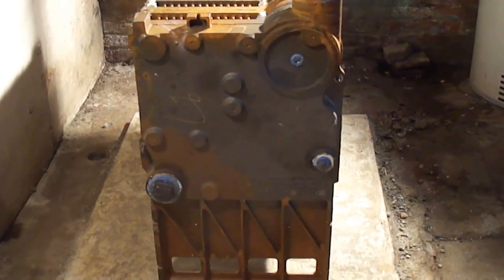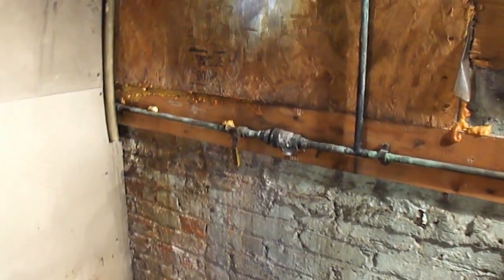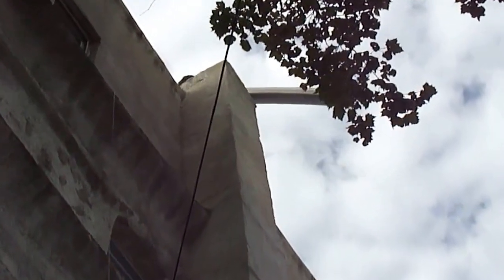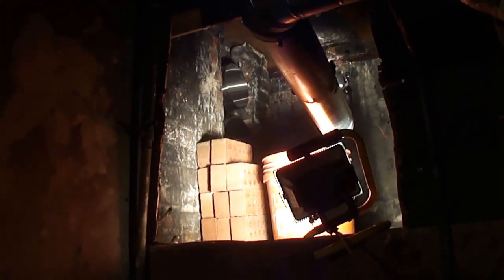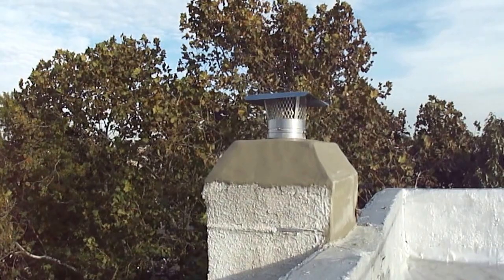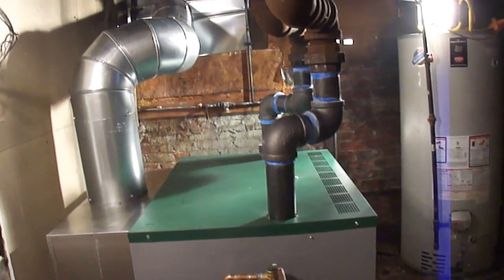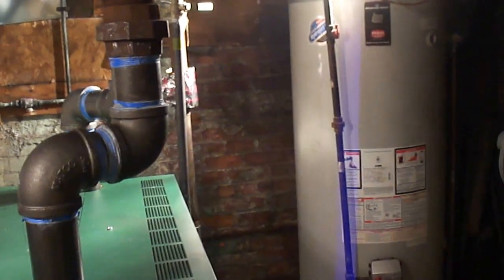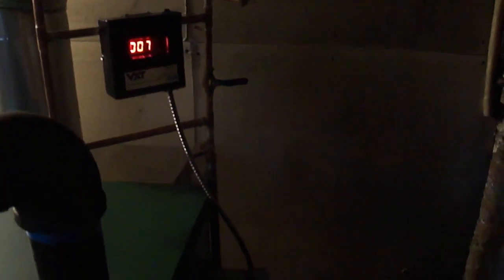Chimney Liner & HVAC Service NJ Oil Gas Boiler Repair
As a NJ chimney installer we show how a properly sized chimney liner and flue pipe is installed with an oil to gas conversion of a commercial boiler in order to save money. Expert Chimney liner, flue and HVAC repair and installation services in New Jersey are our specialty.

Part-2 of a two part HVAC series on heating, we go into detail at how an oil to gas conversion can pay for itself through higher efficiency, lower fuel and maintenance cost.

Chimney installation, rebuilding a chimney, or re-lining an existing chimney is only one aspect of an HVAC environment. Chimney and chimney liners must be size accordingly. Many times we have gone to places where we continuously come across chimney liners where it was in-appropriately sized, liners that were also not secured inside the chimney that allows leakage of combustion gasses to escape, and flue piping that connects heating equipment to the chimney that sags because it was not properly supported. These flue pipe chimney installers at times haphazardly install heating exhaust components because they probably do not know any better or reduce installation time and costs. We had a pregnant woman call us one time because the flue pipe fell off an oil boiler because it was not properly secured at the rear of the boiler. She was probably breathing the fumes from combustion all along before noticing that something was wrong. A flue pipe for example: that goes from the boiler to the chimney should be securely fastened with sheet metal screws or riveted to prevent sagging and in no case should be in a manner that will present a hazard to combustible building material as it pertains to building code. Flue pipe runs to the chimney that exceeds 10 ft in length, or contains more than two elbows should use the next larger pipe and draft hood. The bottom line, safe and economical operation of the boiler and other heating appliances in an HVAC environment throughout its service life is dependent to a large extent upon its proper installation with the exhausting of combustion particles in consideration. This means utilizing the correct sizing of an oil or gas boiler, furnace, hot water heating in conjunction with the appropriate chimney and/or liner, flue pipe, integrity of the chimney structure, and resistance to penetration of moisture, pests, leaves and branches, and other debris at the top of the chimney. Carbon monoxide poisoning and chimney fires due to improper HVAC installation are not to be taken lightly and should be avoided. Selecting a chimney liner installer that is schooled in HVAC is a start in the right direction to ensure safety, efficiency, and longevity.

Chimney liner and oil to gas conversion municipality permits are handled on your behalf as well as securing adequate gas supply in our installations. We submit the required gas pipe drawing to the municipality or township where you live and a gas usage report to the utility company requesting for approval. Coordination with all aspects of the installation is done by us.

Not every job requires a chimney liner. We do not push installation of a chimney liner. We only install chimney liners where it is needed such as with code requirement, or the manufacturer of the gas or oil boiler heating appliance requires it. However, we believe that due to our HVAC training and licensing we are in a better position for example: to recognize the dangers of missing spill switch in a flue pipe or hood. Carbon monoxide poisoning is prevented when spill switches prevent a gas burner from firing when chimneys become obstructed. Chimney obstruction can come from partially collapse bricks, loose cement, birds nest, and others that can prevent proper flow of combustion exhaust.

We are also NATE (North American Technician Excellence) certified on oil furnace installation and service as well NATE certified on gas installation and service. Why take a chance on others?

Let us install your next oil or gas boiler whether it is for commercial or residential heating along with the proper exhaust needed consisting of flue pipe and chimney services. We also perform oil to gas conversions, install gas tank-less water heaters and other high efficiency oil and gas heating.

NJ Contractor Registration No. 13VH04670800 - Joseph Routis, General Manager

We provide boiler repairs and installation services for either oil or gas heating in New Jersey. We provide oil to gas conversions, chimney liner, chimney cleaning or chimney sweep, chimney inspection, chimney repairs, chimney rebuilding in Northern New Jersey. If you live in these NJ cities, municipalities, or townships such as: Jersey City, Newark, Bayonne, Linden, Elizabeth, Hackensack, North Bergen,  East and West Orange, Paterson, Woodbridge, Union, Essex, Hudson, Bergen, Passaic, Middlesex you are within our reach.